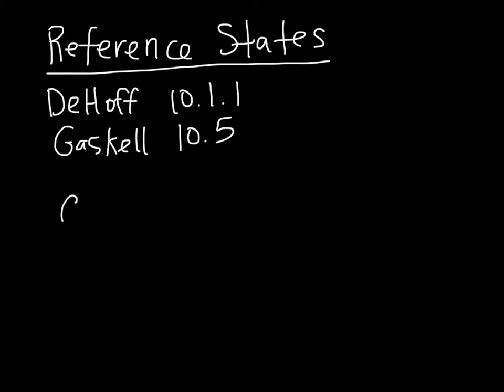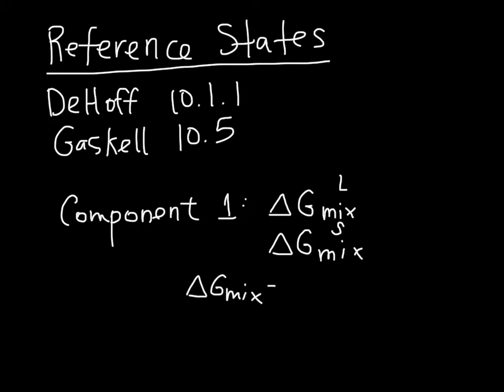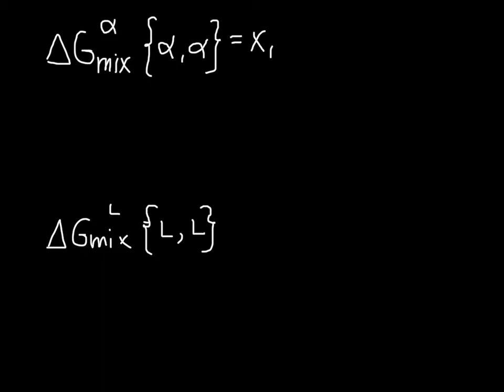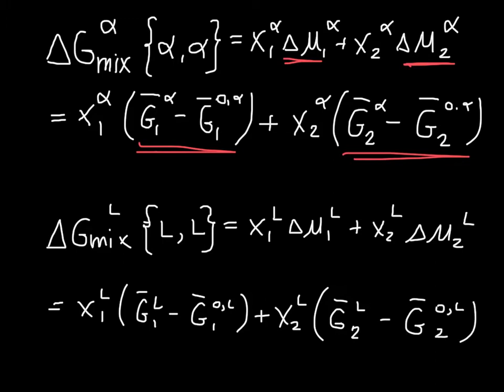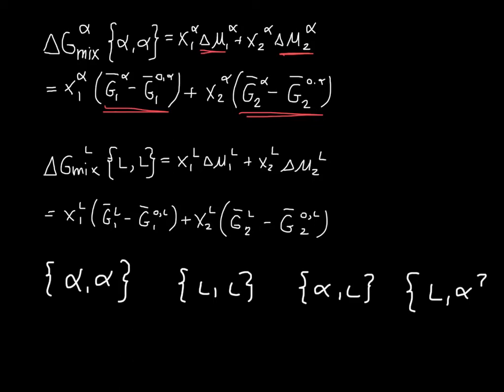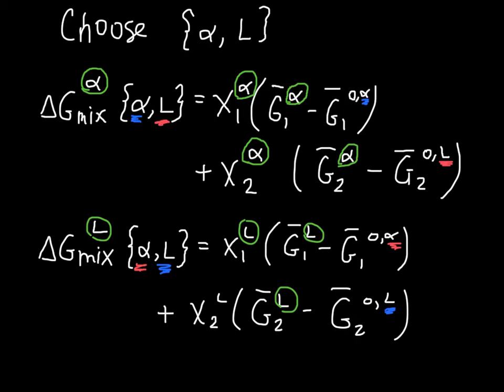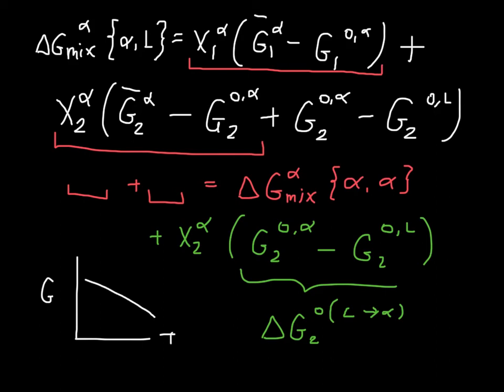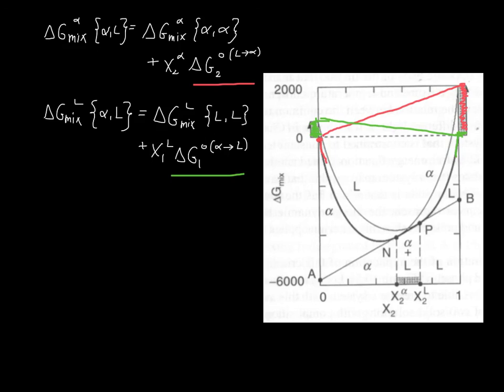reference states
An overview of how reference state selection affects deltaG of mixing in binary systems.  Careful choice of the reference state is important when trying to establish which phases or phases will minimize the Gibbs free energy in a binary system.  Made with Explain Everything